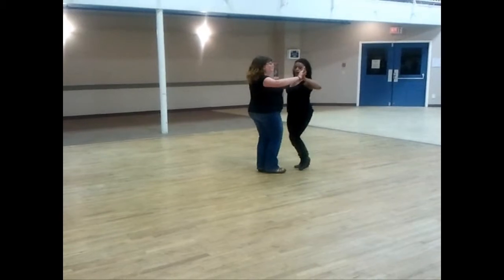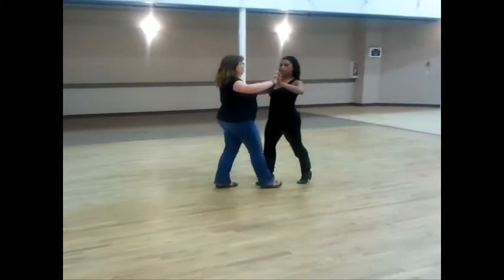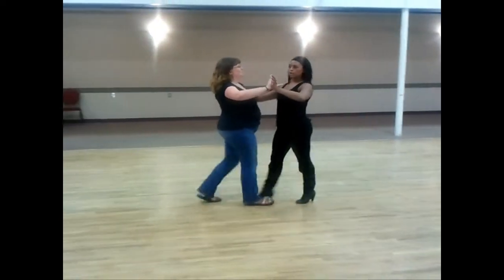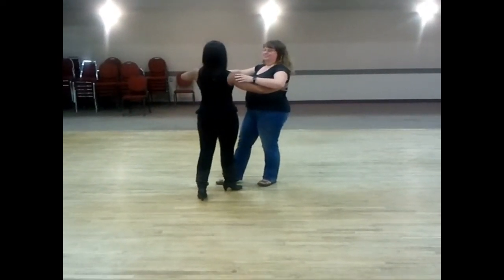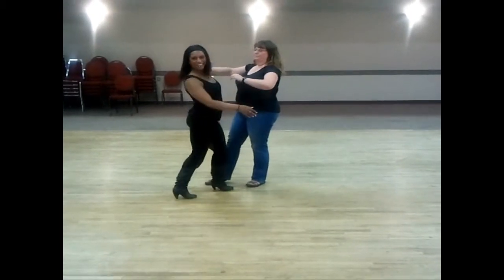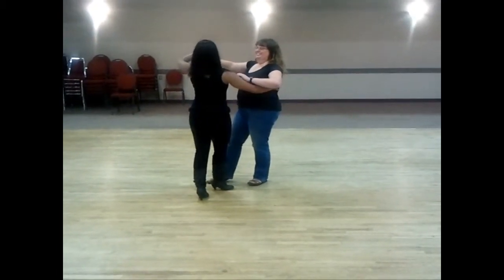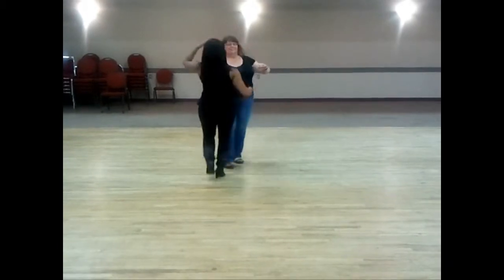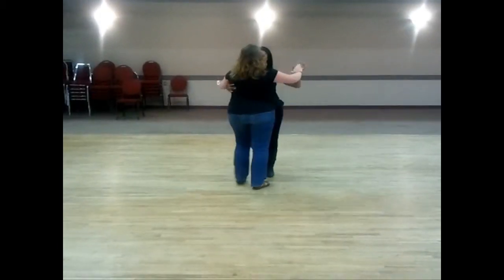Week1 Beg 2Step